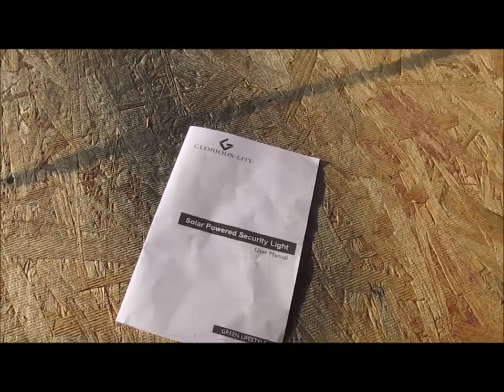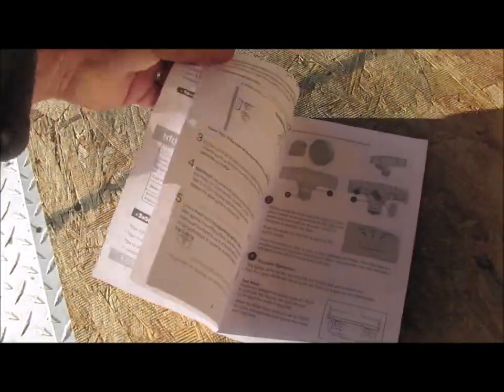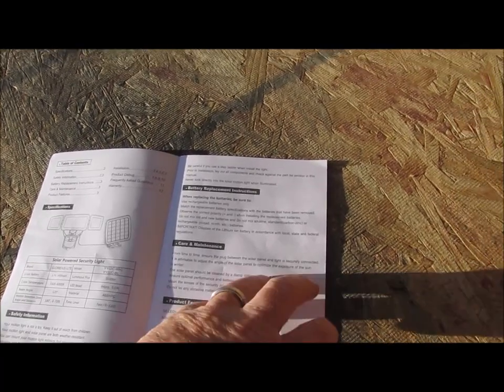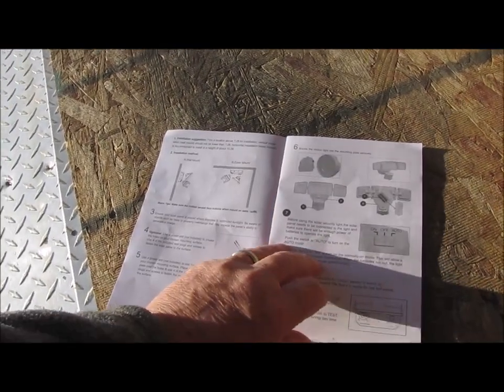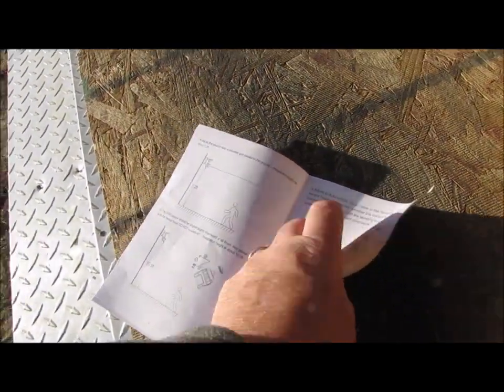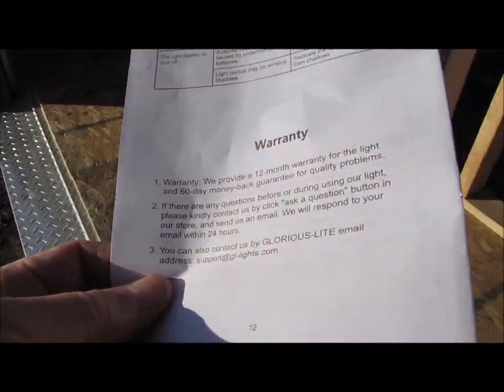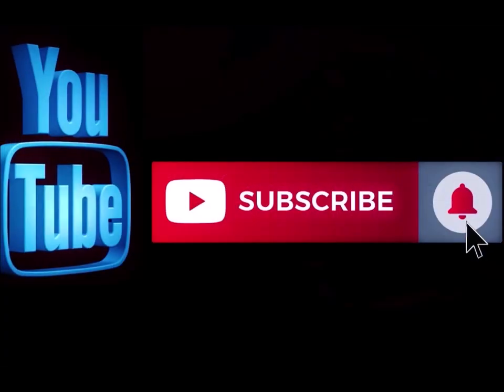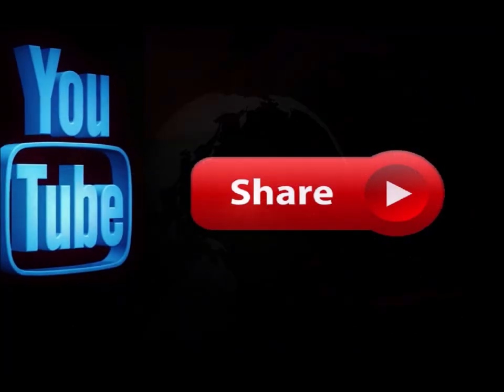Solar Security light by Glorious Light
FREE LIGHT! This is awesome!!! We bought a Glorious Light - Solar Security light for the Shed to Tiny house project. In this video I share my thoughts on this light, and the installation process. Please subscribe to my channel if you have not already and be sure to hit the Like button if you liked my video also hit the notification bell so you can follow along when I post future videos. payattentionto the details